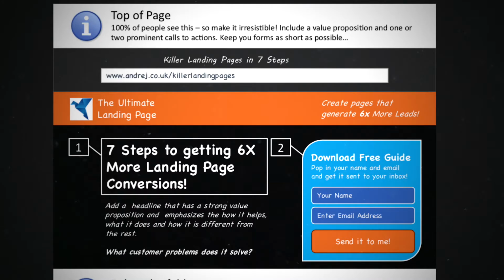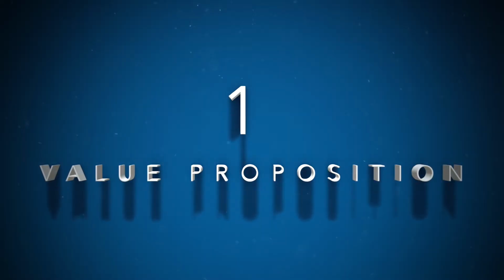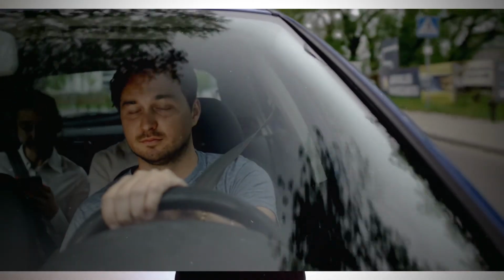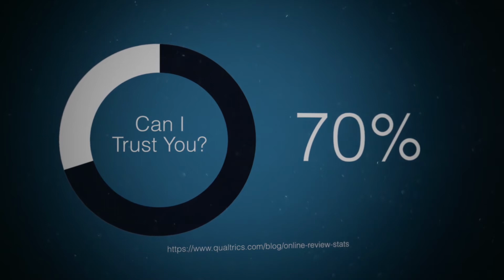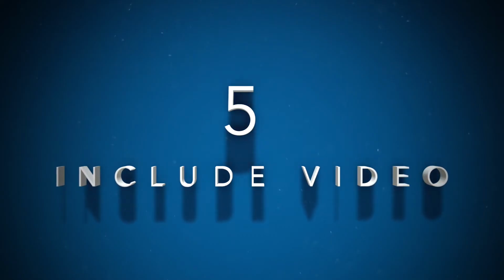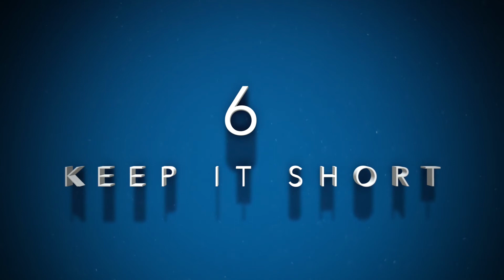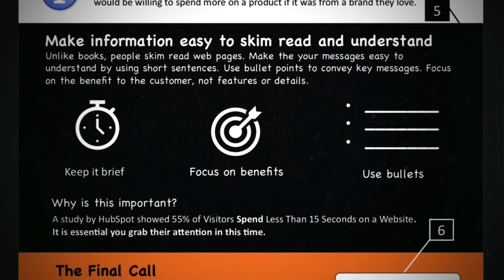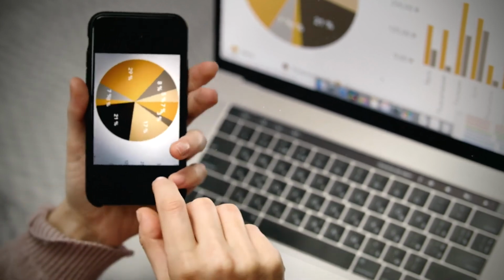Effective Landing Pages